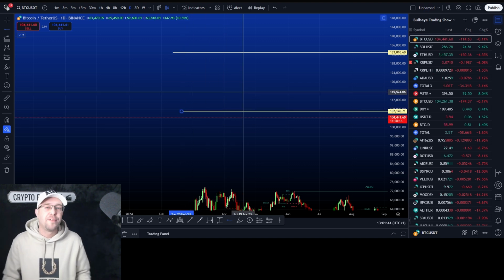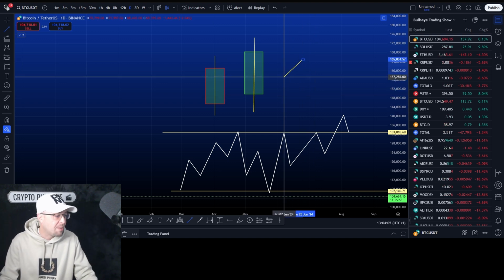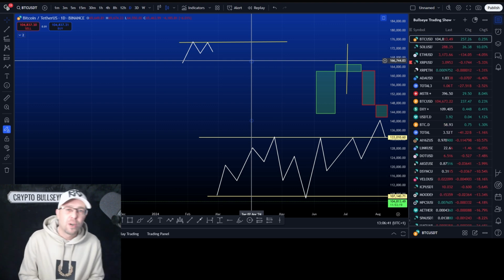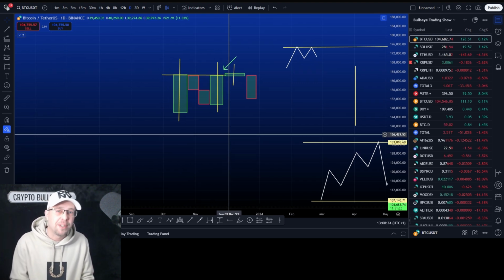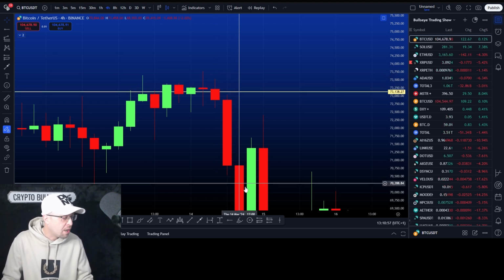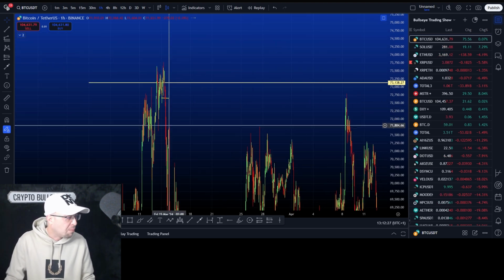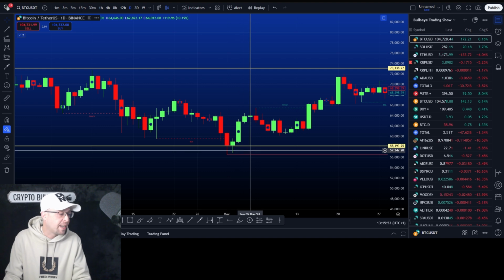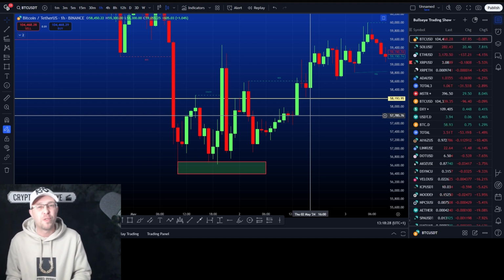Find Tops and Bottoms FAST with This One Crypto Chart Trick!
Follow our Socials to stay up to date: PLEASE NOTE THAT MY DISCORD LINK CHANGES EVERY WEEK DUE TO SCAMMERS: Check my recent video for the most up to date link: